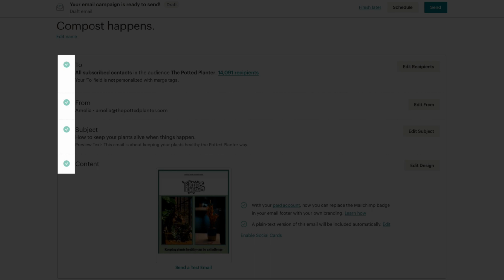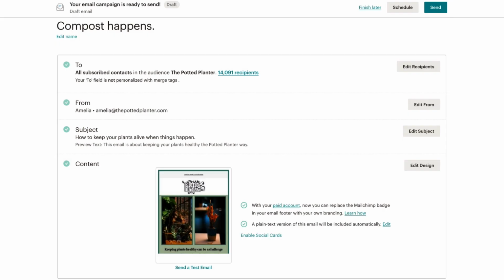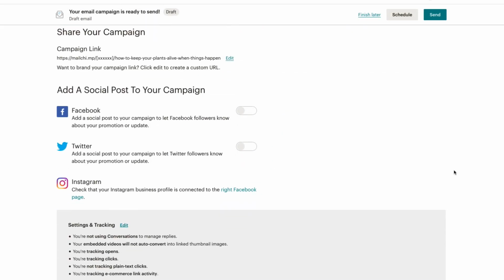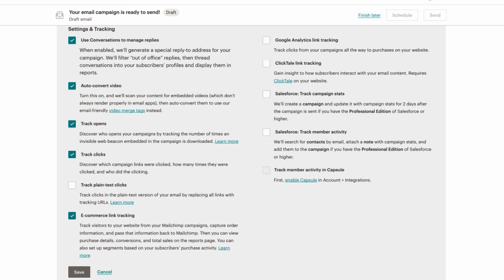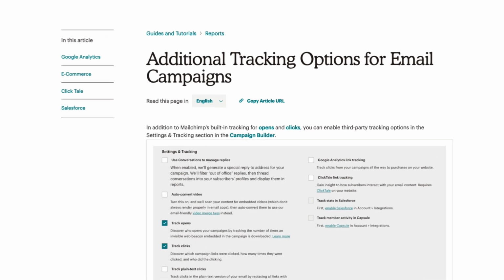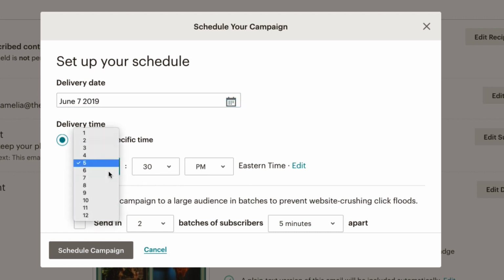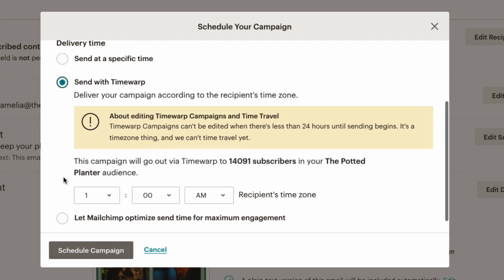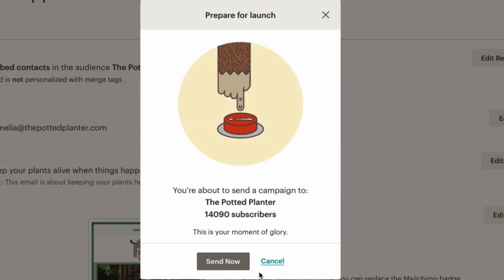UNLISTED How to Send Your Mailchimp Email Marketing Campaign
In this tutorial, learn how to send your Mailchimp email marketing campaign to your audience.